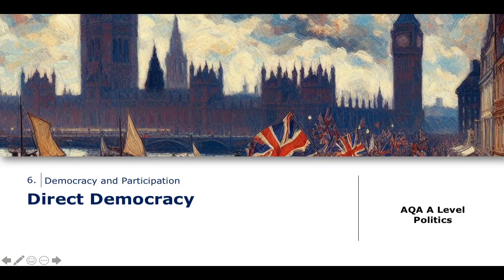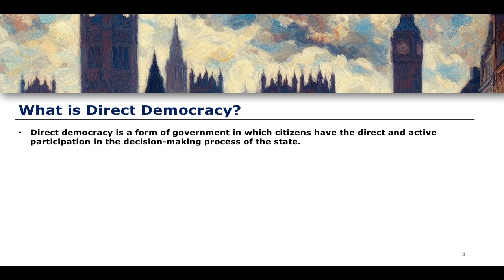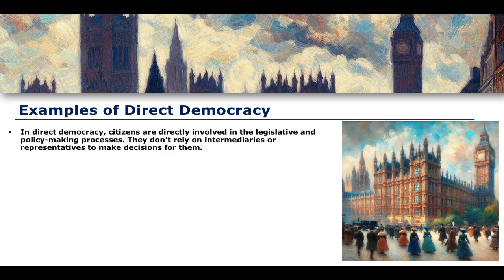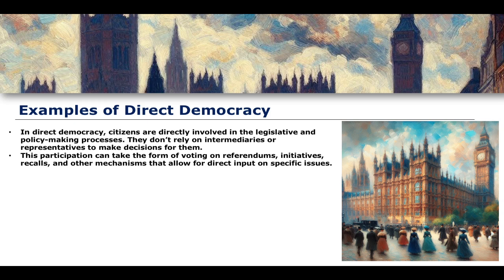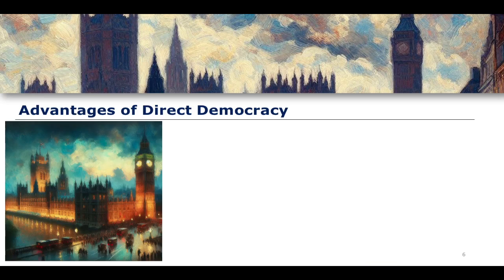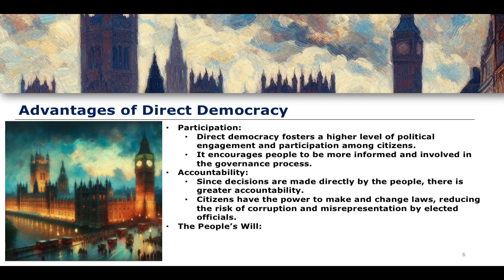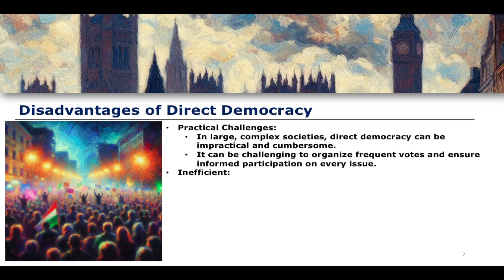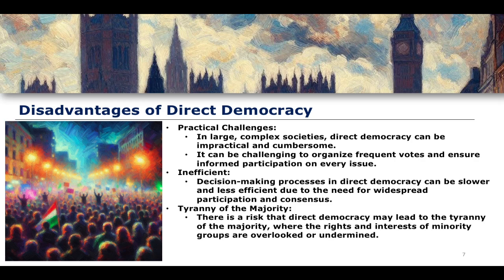Direct Democracy | AQA A Level Politics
Citations:
S. Lemieux et al, AQA A Level Politics: Government and Politics of the UK, Government and Politics of the USA and Comparative Politics (Hodder, 2021).
R. Hammal & S. Lemieux, My Revision Notes: UK Politics (Hodder, 2019).

Further Reading
P. Lynch et al, UK Government and Politics for AS/A Level (2017).
P. Cocker & A. Jones, Essential Topics in British Politics and Government (Liverpool Academic Press, 2005).
A. Haywood, Essentials of UK Politics (2nd edn, Palgrave Macmillan).